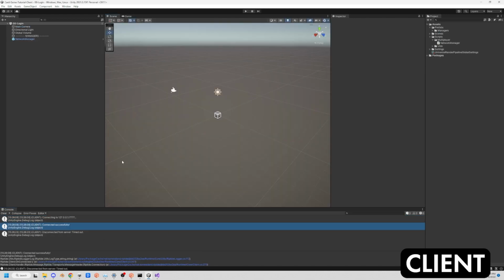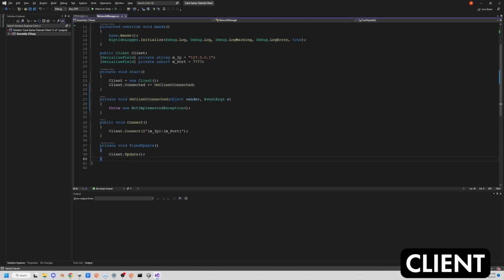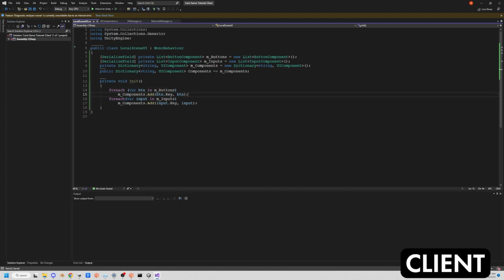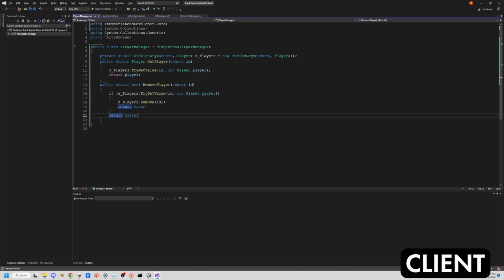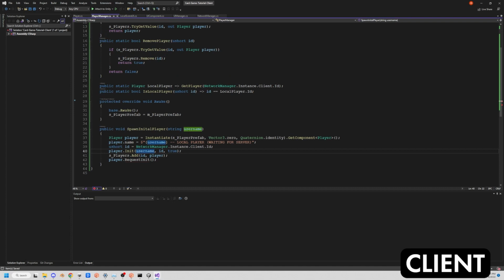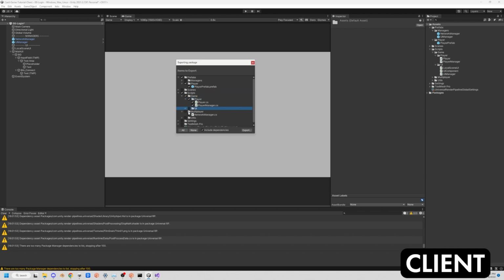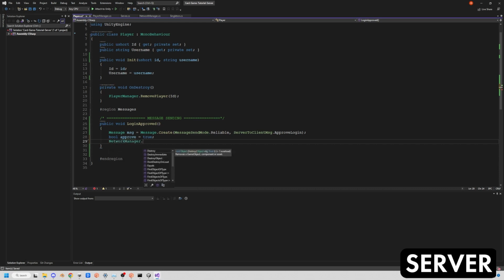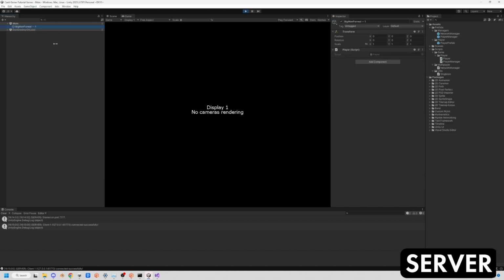How to Make an Online Card Game in Unity - Part 2 - Player Spawning and Validation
Let's spawn some players.

In this part, we're building on the last video and adding some player spawning as well as placeholder login validation.

You can find the most up to date GitHub for the project

Hey! If you're new here, welcome! I'm a professional game developer that dabbles in indie games. I'll let you know with devlogs when I'm ready to show something that I think is cool. You can also watch some of my old tutorials, but in the future I only intend to have fun and hopefully entertain you with my dry/nonexistent sense of humor.